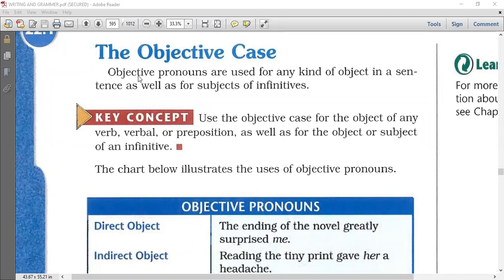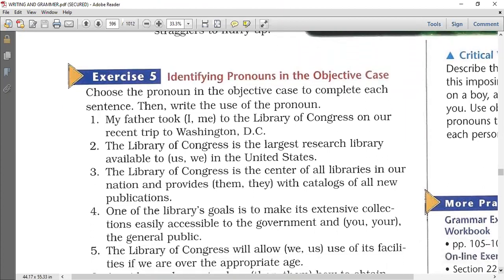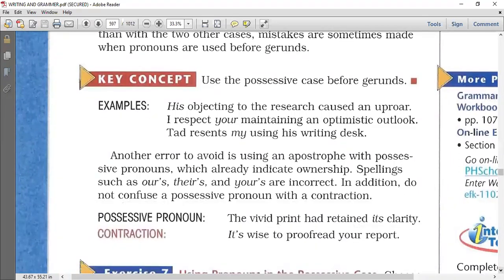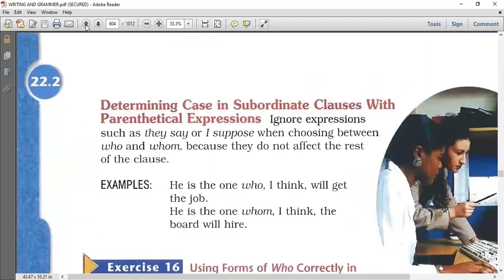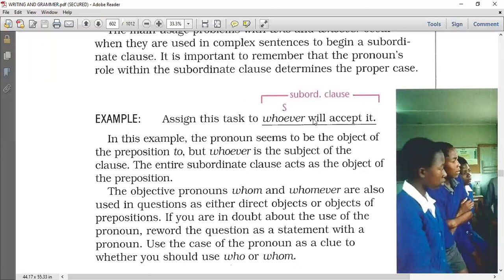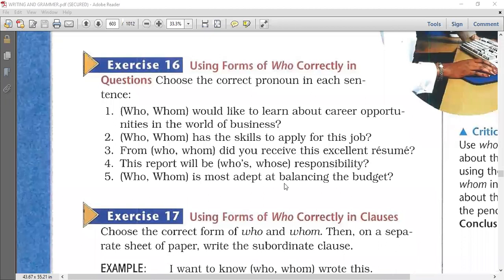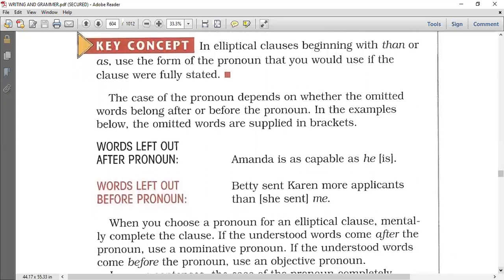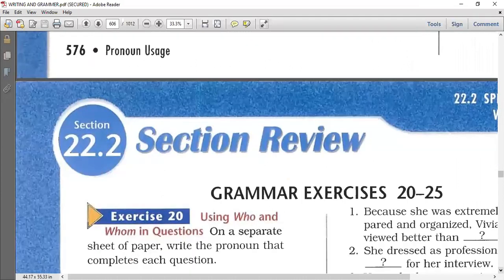English G11 Grammar Ch 22 Pronouns 2